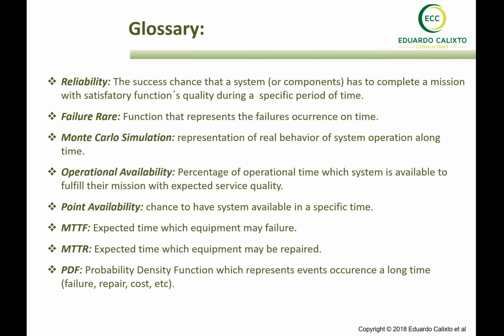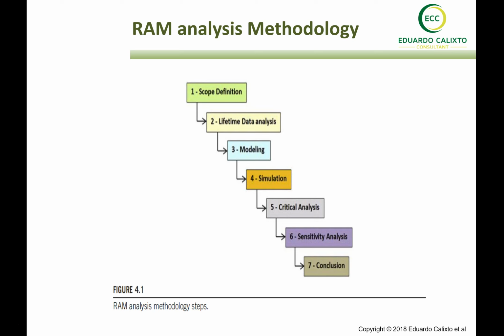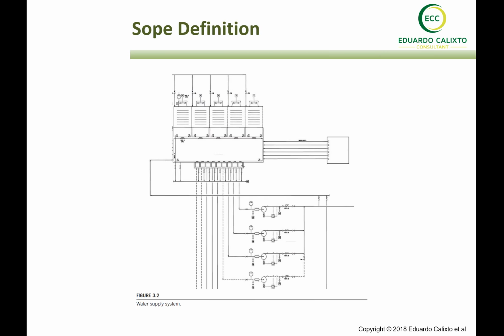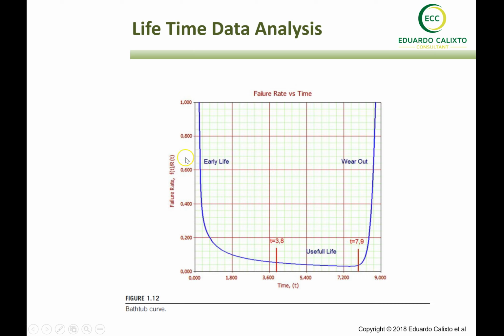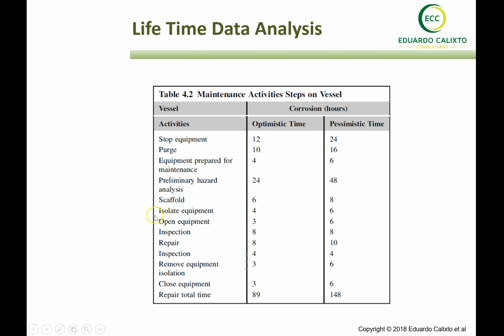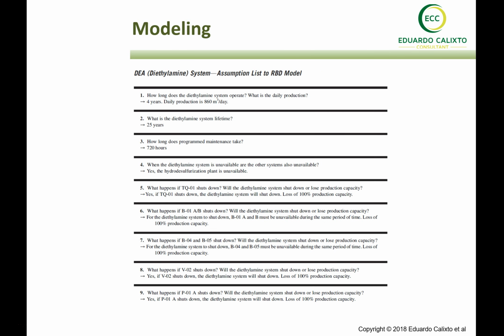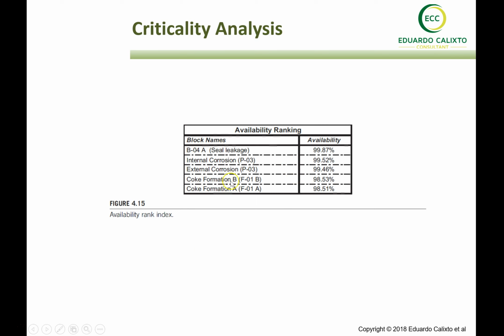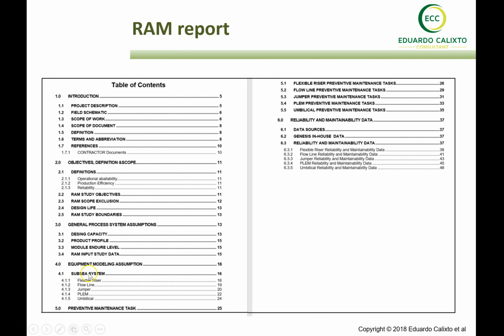Day 1 Module 3 RAM Analysis Methodology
This video explains the seven RAM Anaylsis methodology steps that is explained in details during ECC RAM Analysis Training course